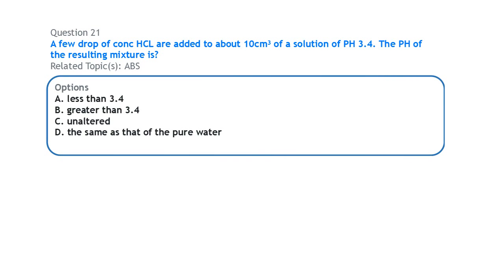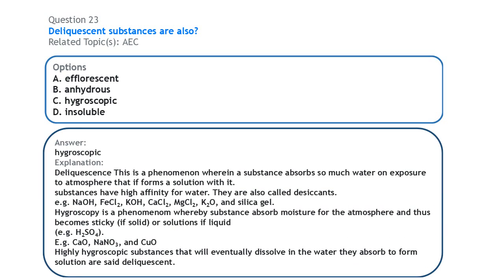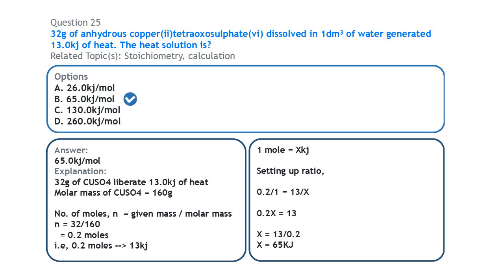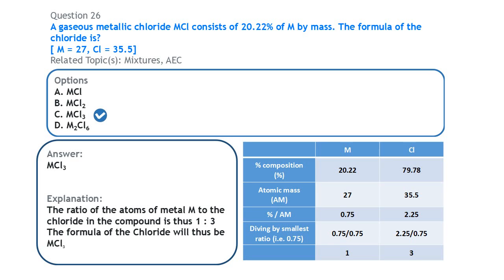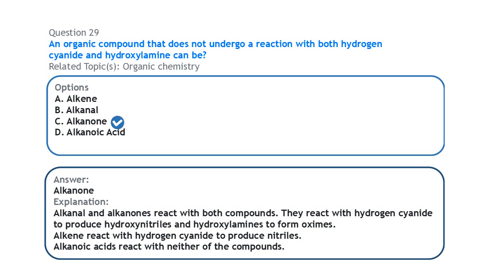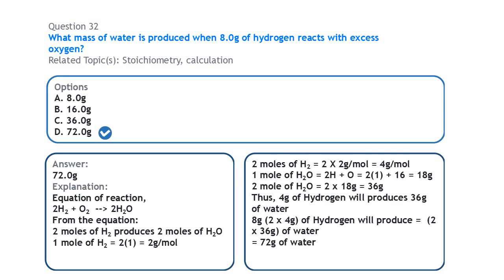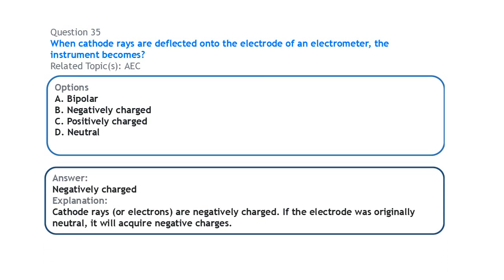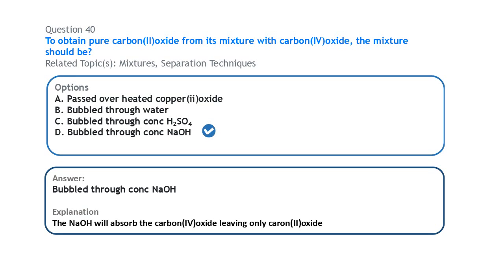JAMB/UTME CHEMISTRY 2020 PART 2 of 2 Past Questions and Solutions